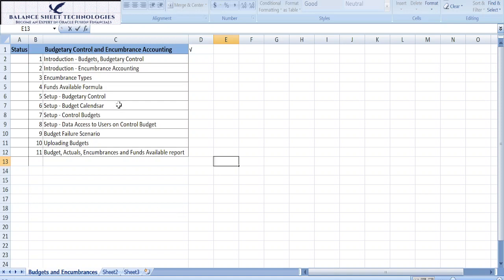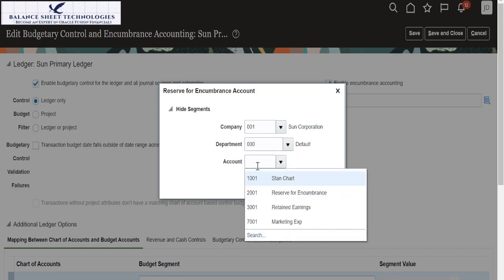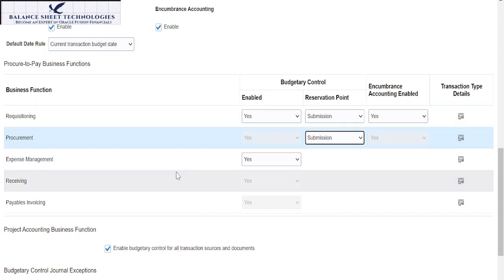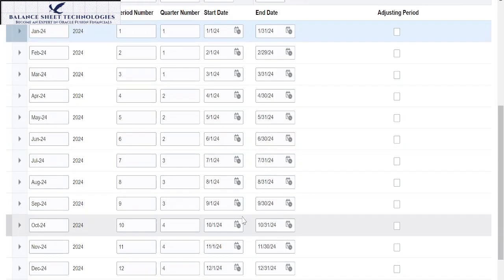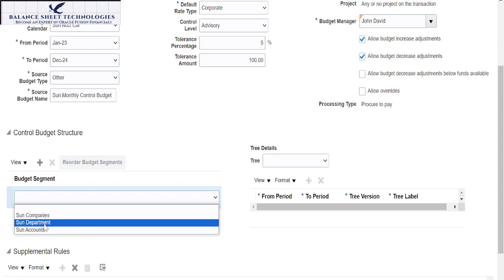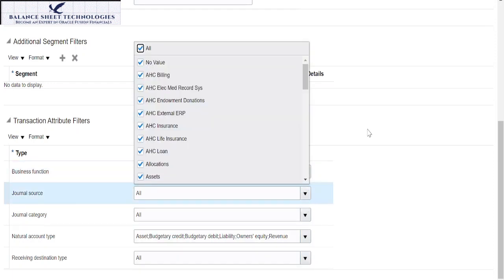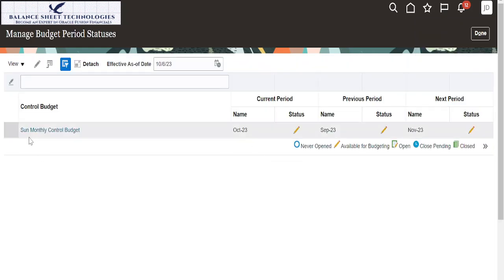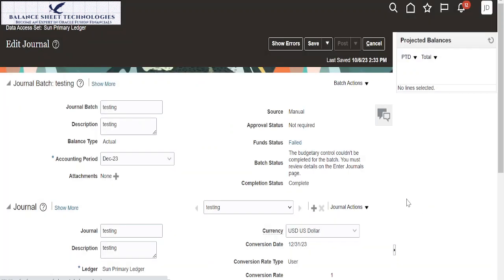Oracle Fusion Cloud General Ledger Budgetary Control and Encumbrance Accounting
The purpose of this video is to make you familiar with Oracle Fusion Cloud General Ledger Budgetary Control and Encumbrance Accounting with the required system setups.